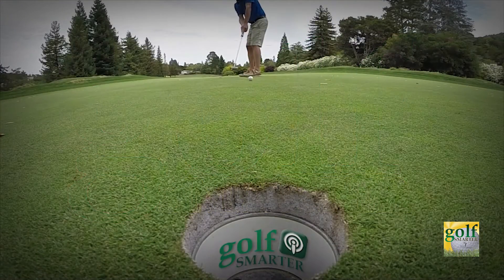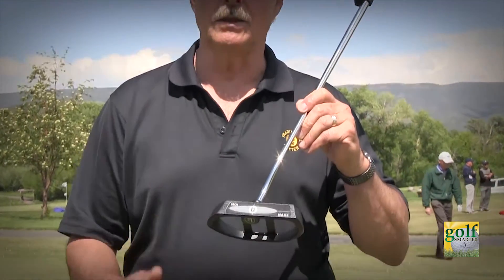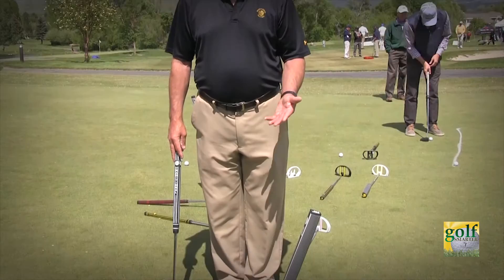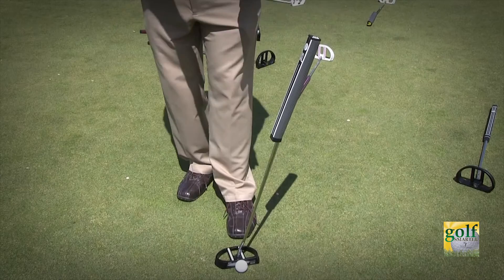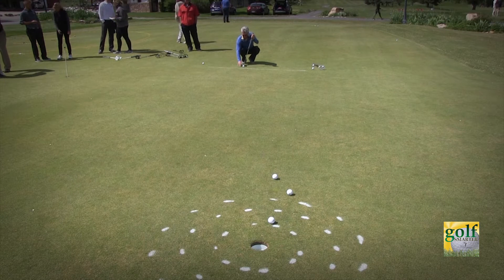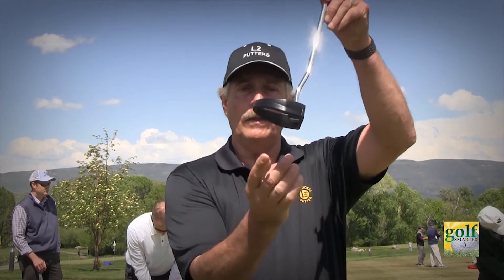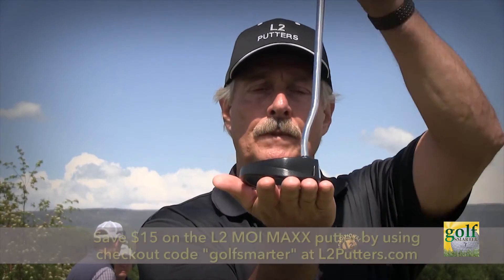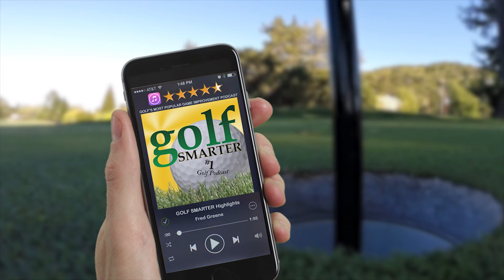The L2 MOI MAXX Putter Introduction on the Practice Putting Green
L2 Putter creator John Ambrose shows Golf Smarter podcast host Fred Greene the advantages of the revolutionary L2 MOI MAXX putter. To see more, listen to John and Fred on Golf Smarter podcast episode 561 published on October 11, 2016
 The L2 MOI MAXX putter is available at L2Putters.com for $169US. Use "golfsmarter" at checkout and save $15!